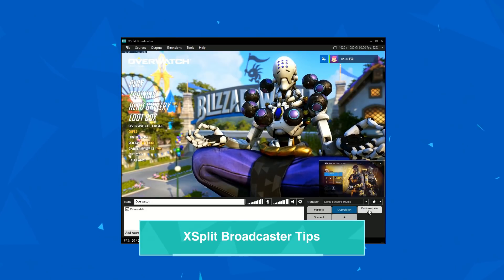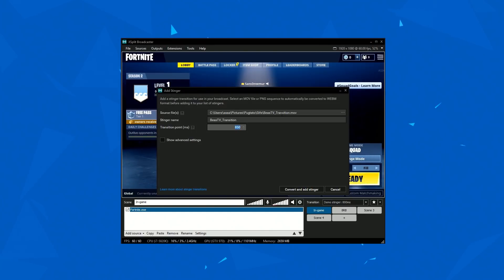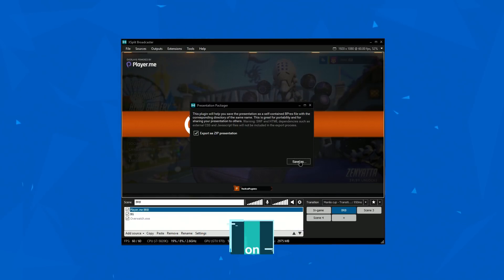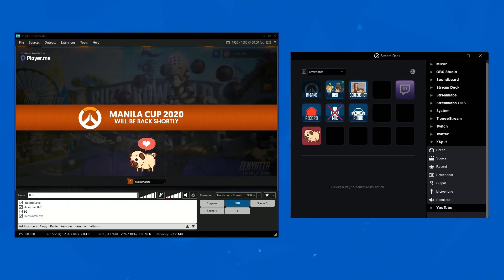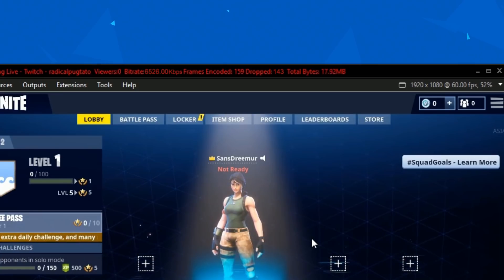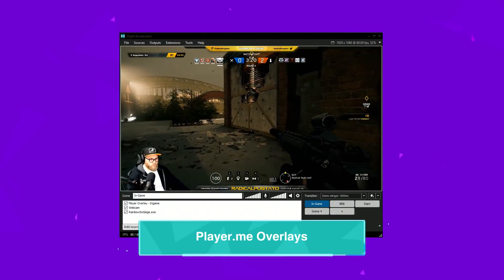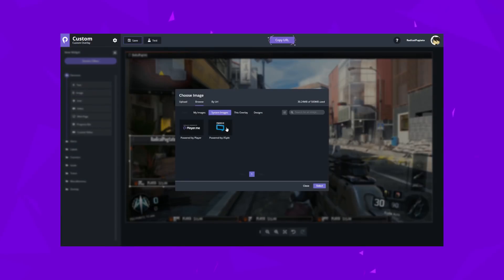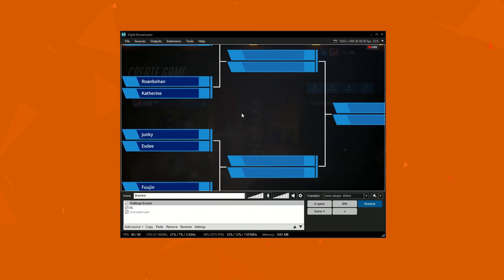Awesome features in XSplit, Player.me and Challonge you need to know!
Check out some of the cool features in the SplitmediaLabs family of products!